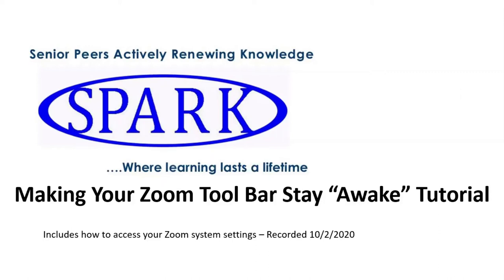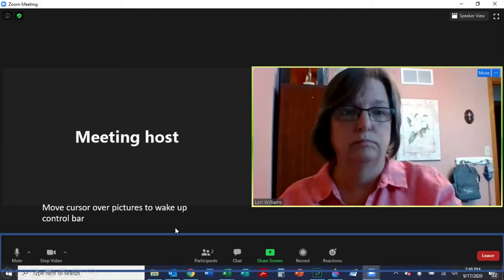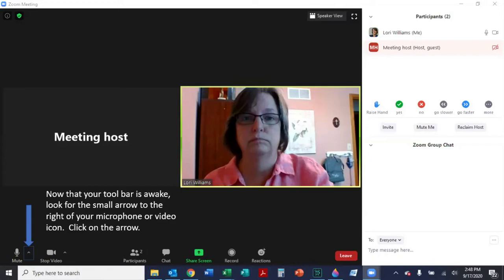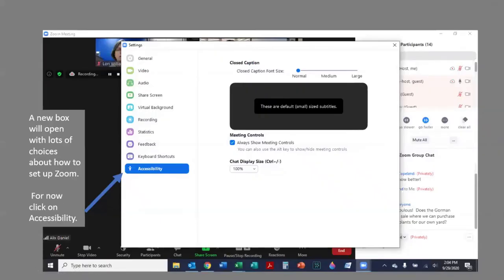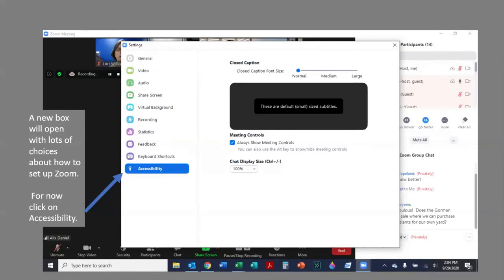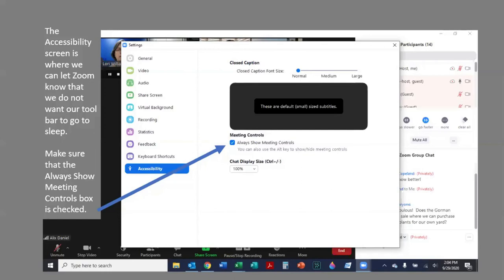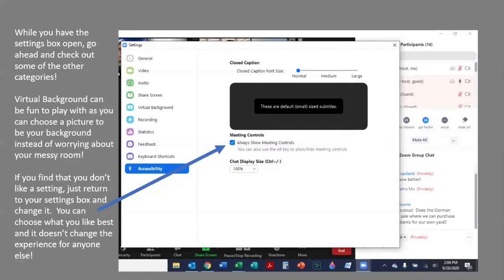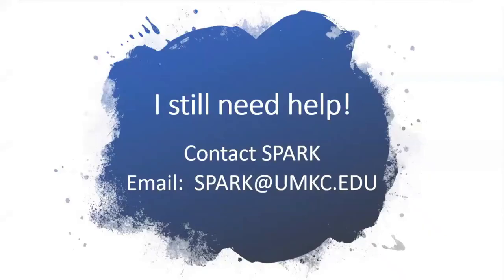Zoom Tutorial: Keeping your tool bar awake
Tired of having to wake up your Zoom tool bar multiple times during a meeting or online class?  This tutorial will show you how to eliminate this annoying problem!